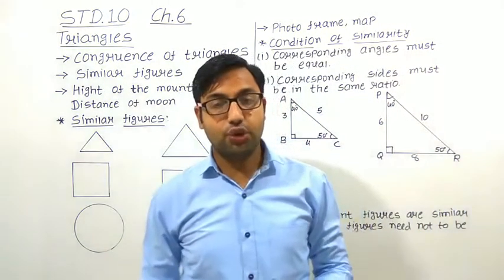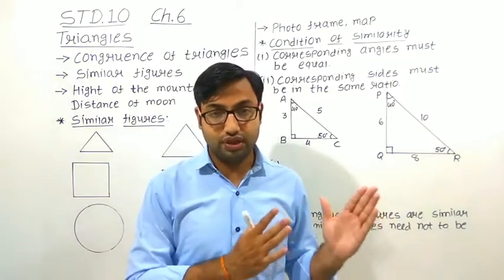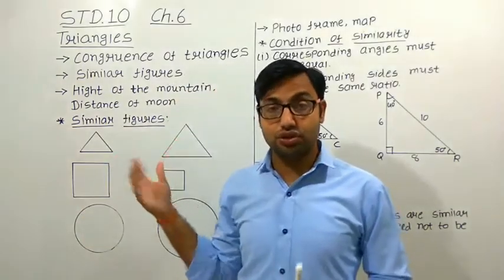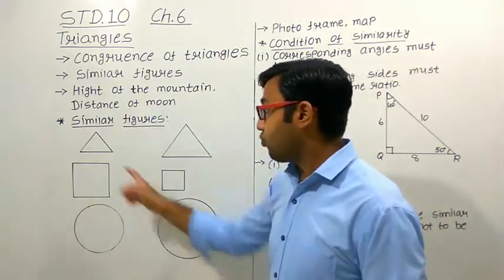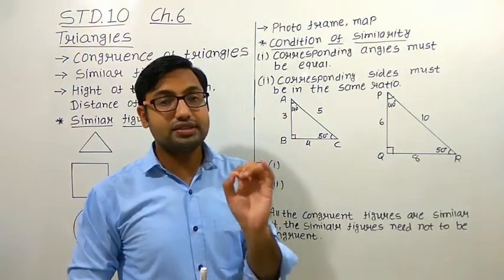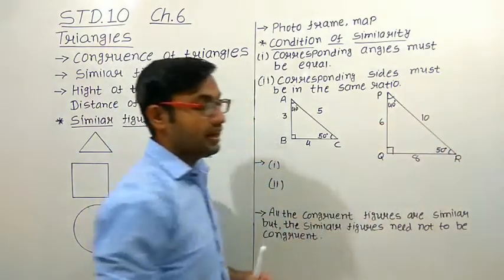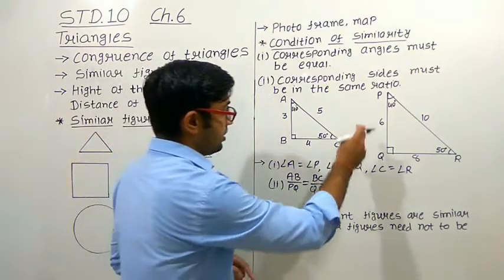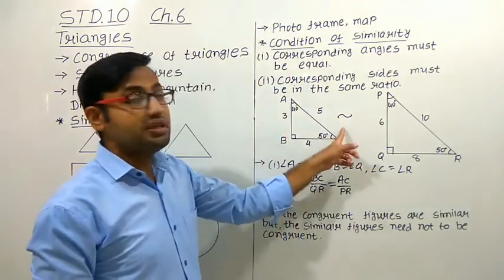Std.10 | Ch.6 | Introduction